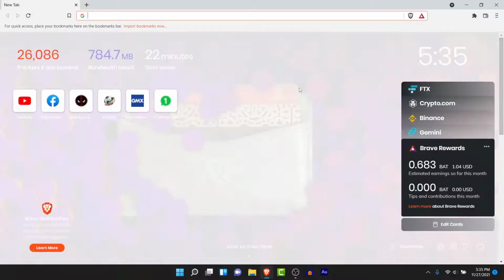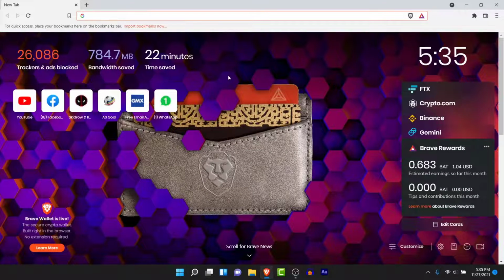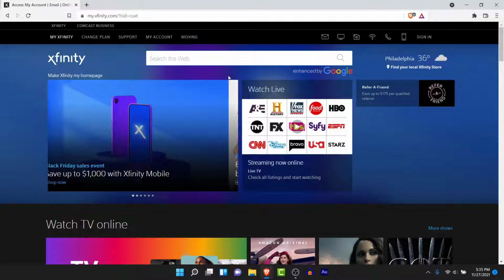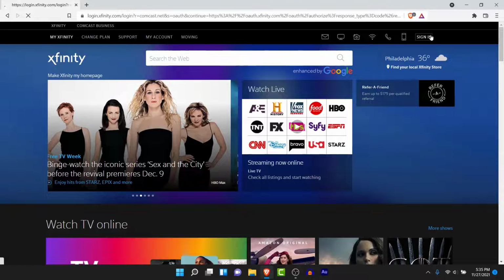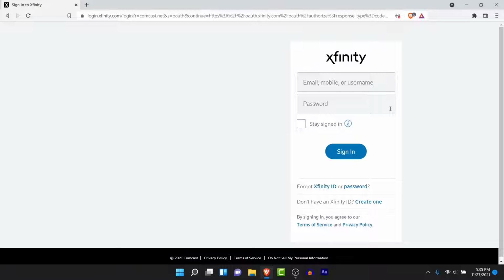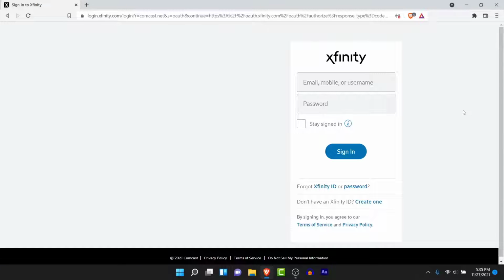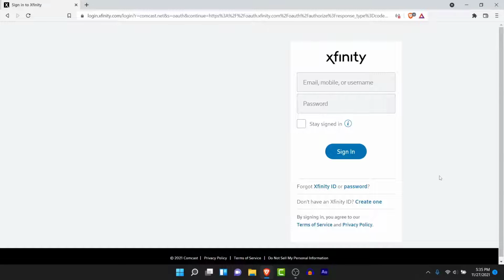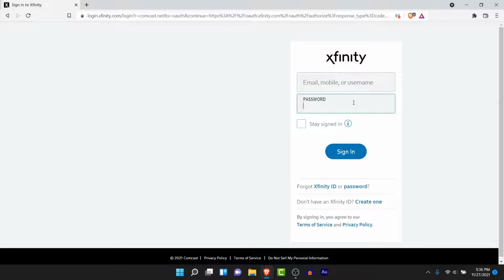How to Login Comcast Account l Sign In Xfinity 2021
Have you been wondering on how you Login to A Comcast Account?
This video guides you in easy step by step process to login to A Comcast Account

Follow these simple steps:
1.
2. Tap on the sign-in button on the top right corner
3. In the sign-in interface enter your credentials
4. Then Tap on the sign-in button.
5. You'll be logged in to your account.

Is Comcast and Xfinity login the same?

Why can't I log into my Xfinity account?

How do I find my Comcast username and password?